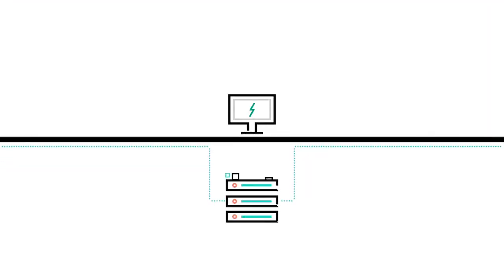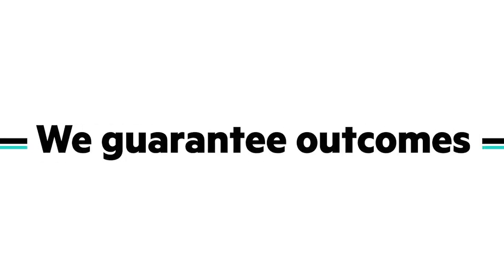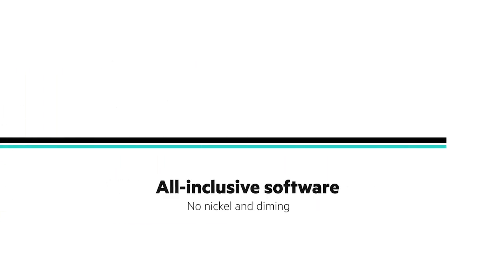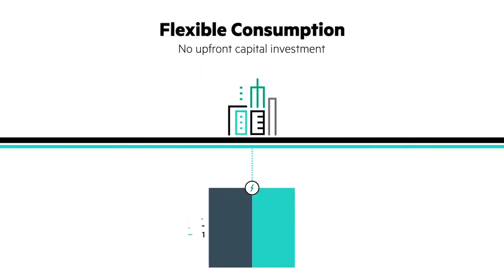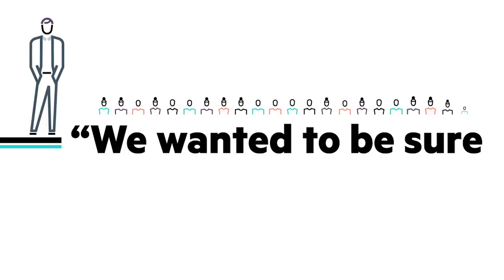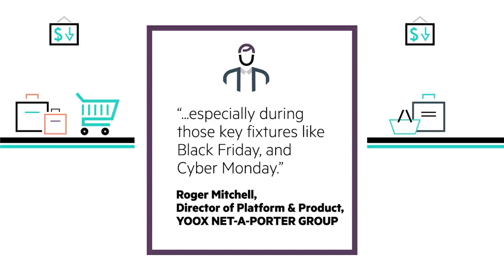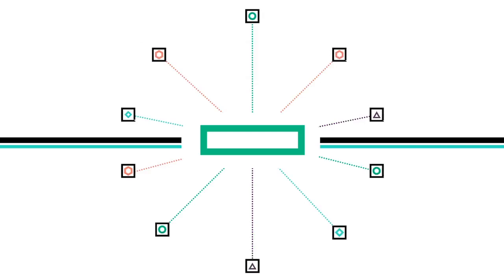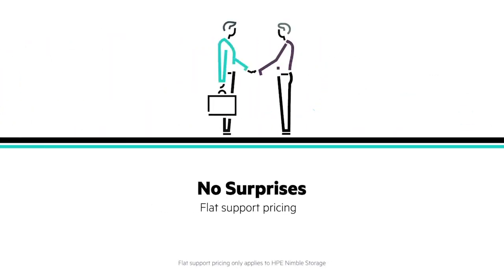HPE Storage is timeless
Looking for data storage systems that keep up and evolve as your buseiness grows? HPE 3PAR guarantees outcomes and provides all-inclusive software, scalable cloud, flexible consumption, and futureproof technology.